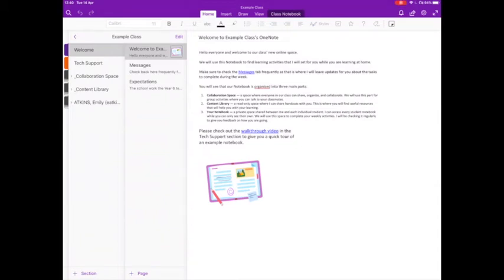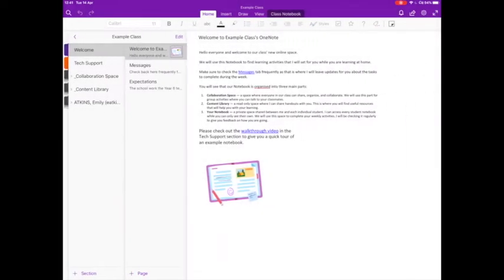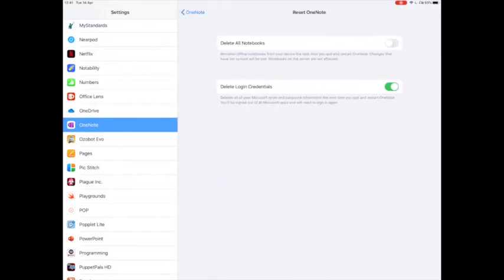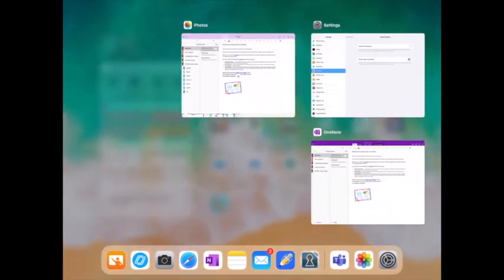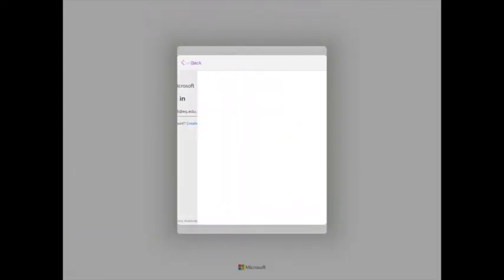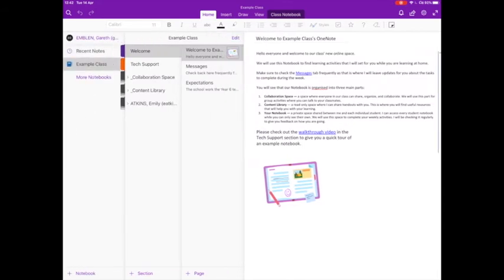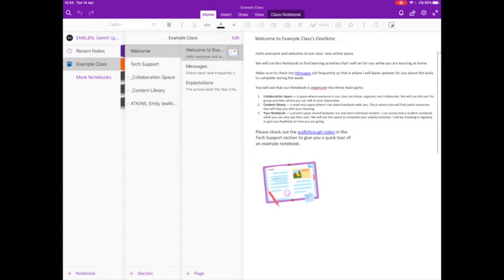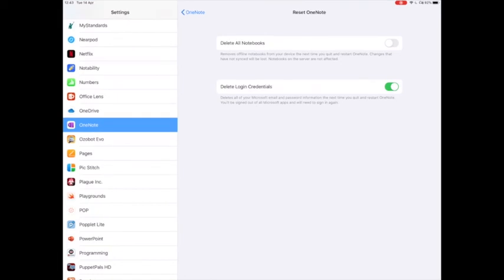Using 2 accounts on one device iPad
This video shows you the steps involved to sign out of one OneNote account and into another on the iPad.